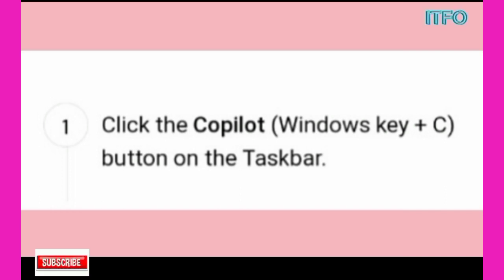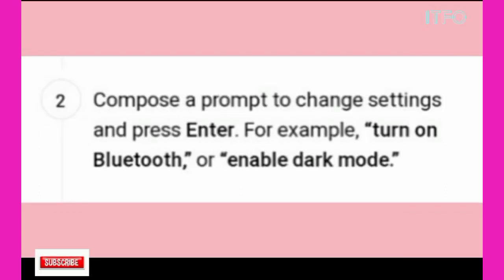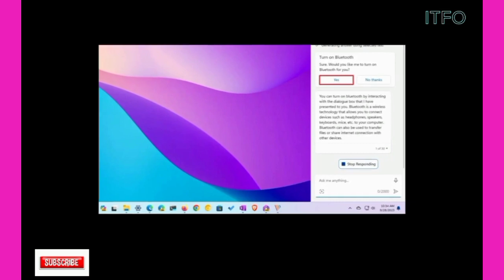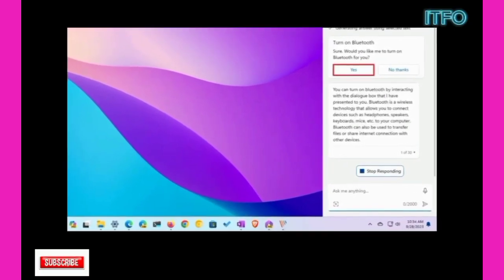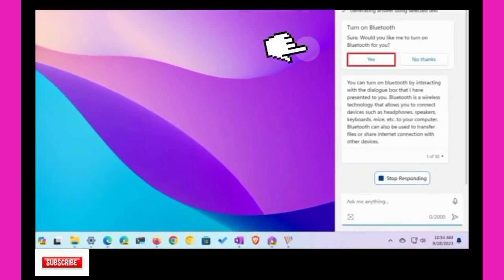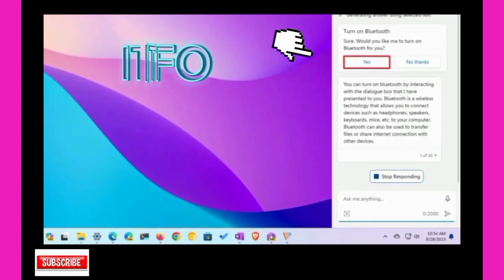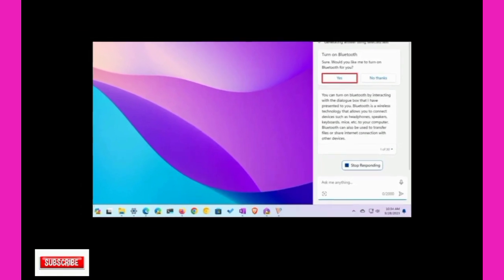How to Change System settings in Windows 11 by Copilot? | ITFO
"Unlocking Windows 11 Co-Pilot: Tips and Tricks for the September 2023 Update".

"Discover the power of Windows 11 Co-Pilot with our comprehensive guide to the September 2023 update. Learn how to make the most of this chatbot experience, from handy keyboard shortcuts to voice commands, system settings tweaks, and more. Get ready to supercharge your Windows 11 experience with Co-Pilot.